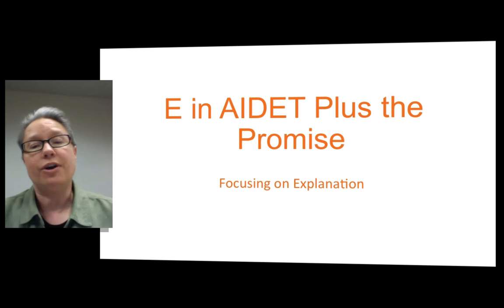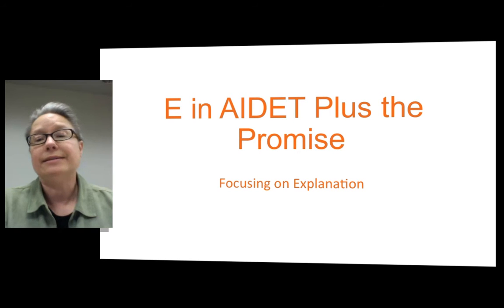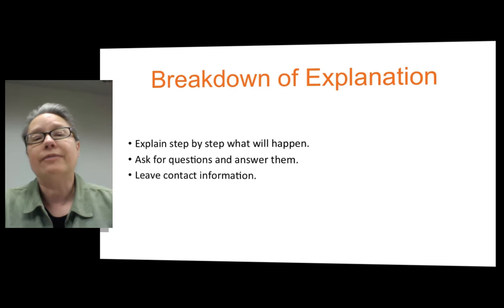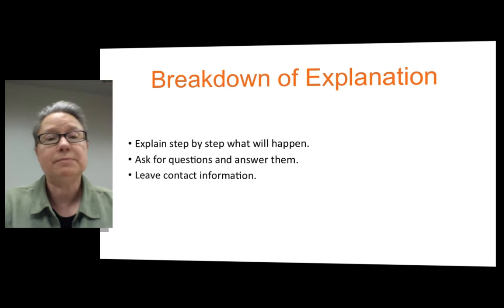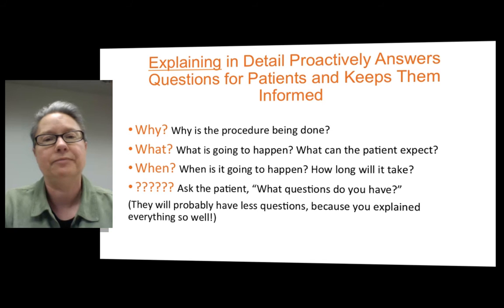The "E" in AIDETP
An in-depth explanation of the E in AIDETP, providing examples and additional resources on how to improve your AIDETP skills and ultimately patient satisfaction.